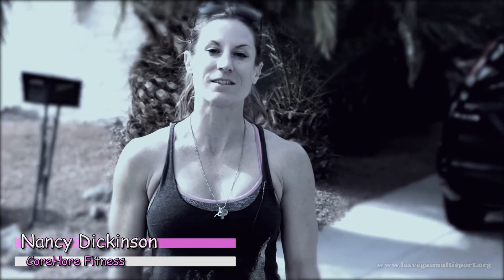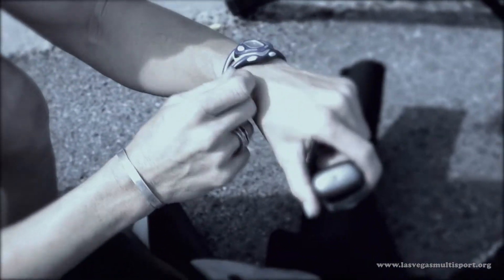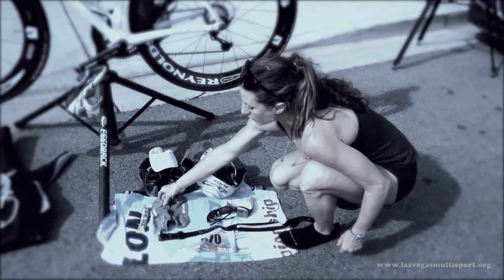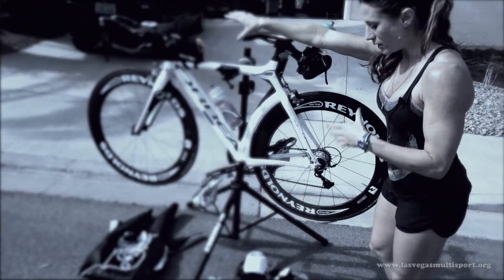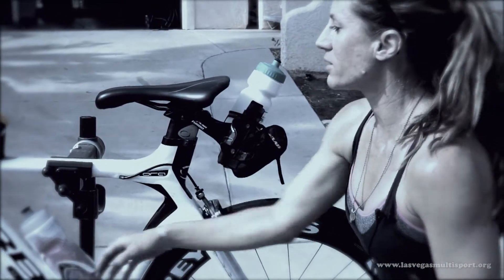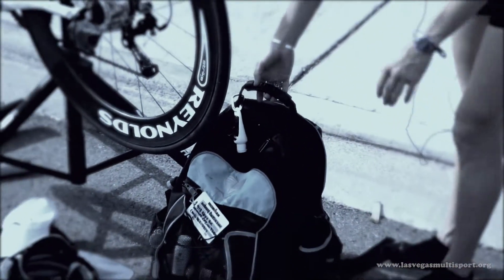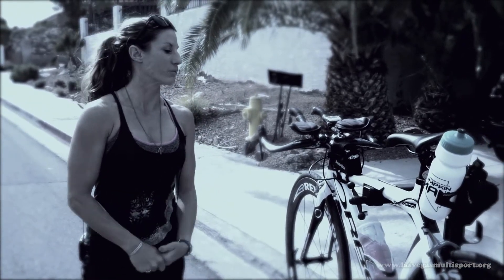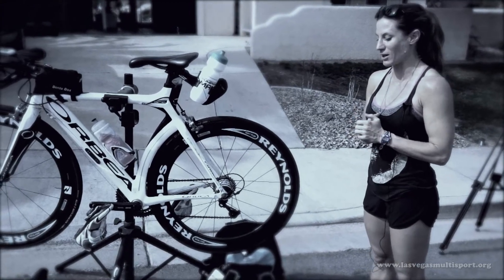Coach Nancy Dickinson Talks Transitions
Corehore Fitness Coach Nancy Dickinson talks to beginners about transition setup for triathlon. She gives easy tips to help reduce the anxiety of raceday for the new triathlete.